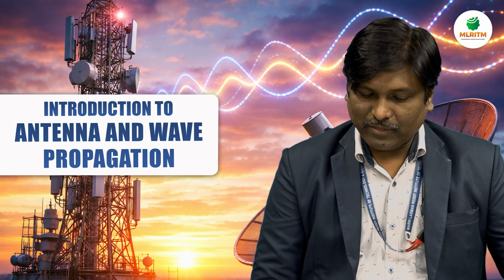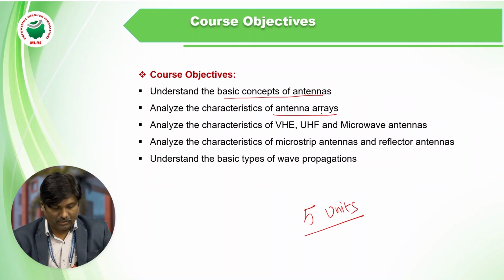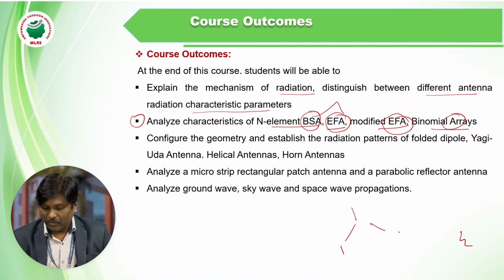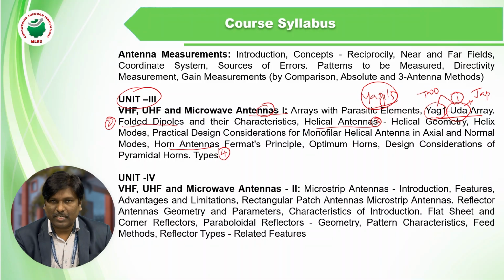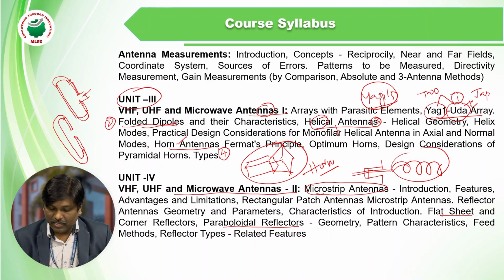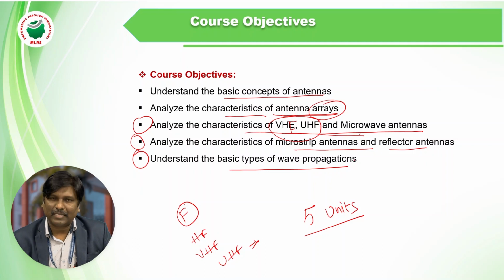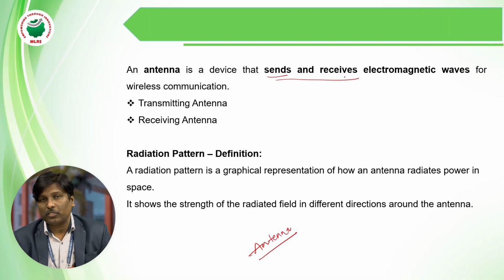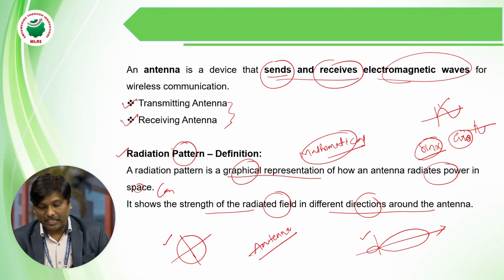INTRODUCTION TO ANTENNA AND WAVE PROPAGATION | BY MR. K. NAGARAJU || MLRITM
Telangana, India.

Antenna and Wave Propagation is a core subject in Electronics and Communication Engineering (ECE) that explains how electromagnetic waves are generated, transmitted, and received through antennas and how they propagate through different media.

In this video, we discuss the fundamental concepts of antennas, types of wave propagation, and their importance in modern communication systems such as radio, television, satellite, mobile, and wireless networks.

📘 This lecture is helpful for ECE students, GATE aspirants, and learners preparing for university and competitive examinations.